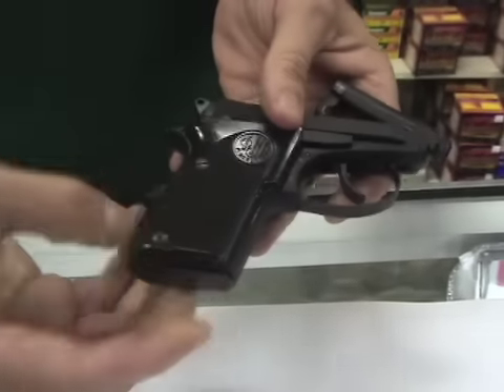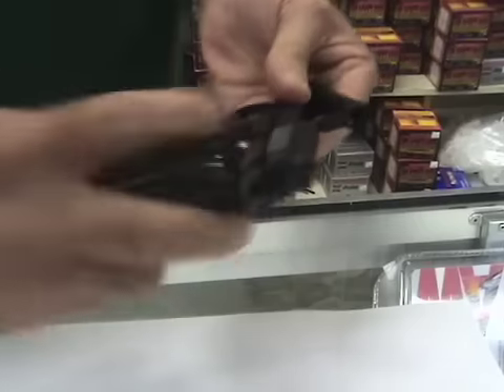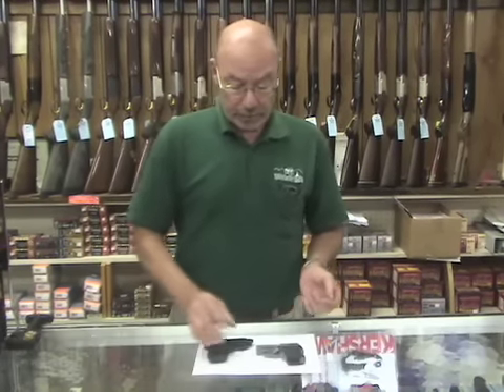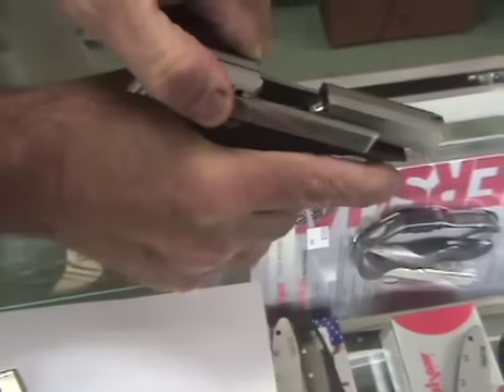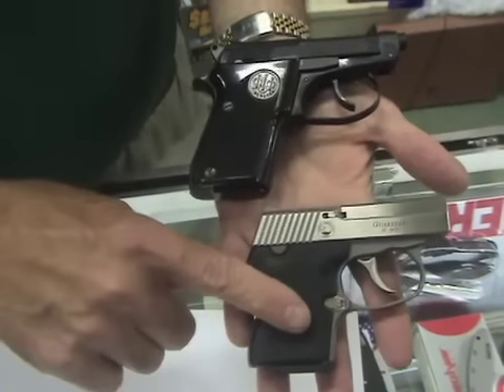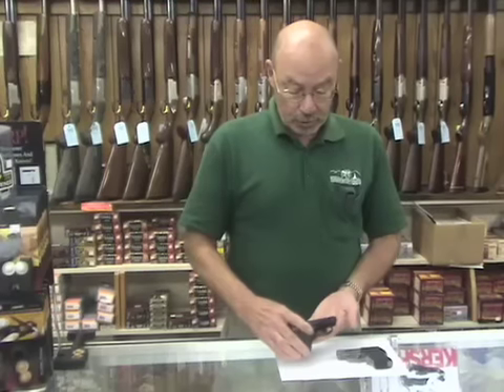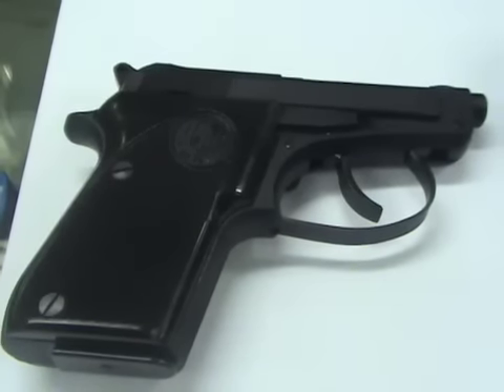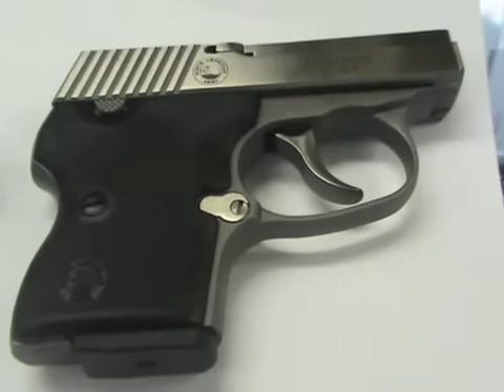A look at the guns used in Wal-Mart shootout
Tom Setler, the gun manager at Dunkleberger's in Stroudsburg, Pa., looks at the type of guns that were used in a gunfight following an armed robbery outside Wal-Mart in East Stroudsburg. (Adam Richins / Pocono Record)